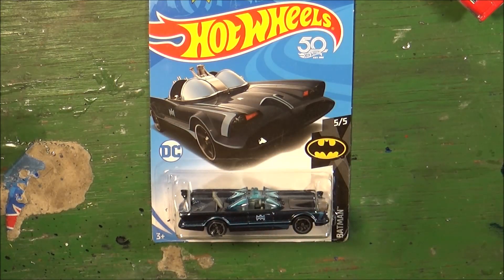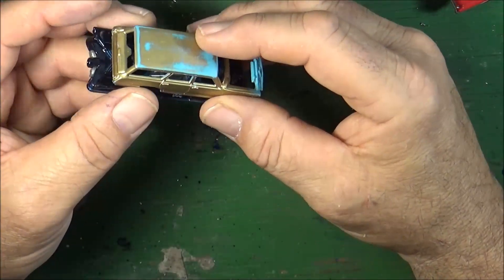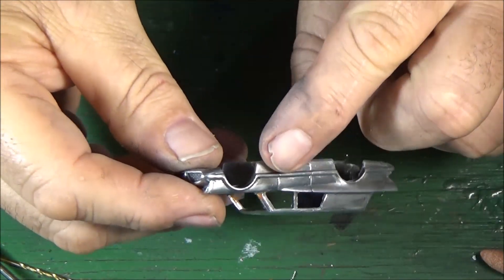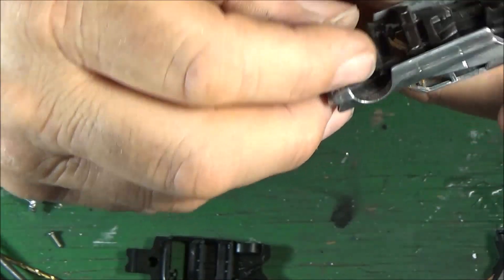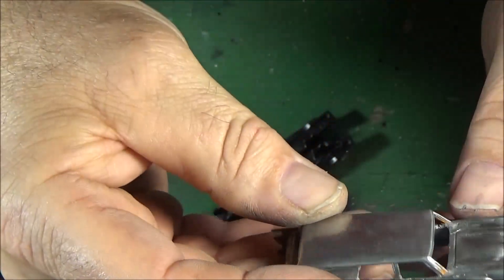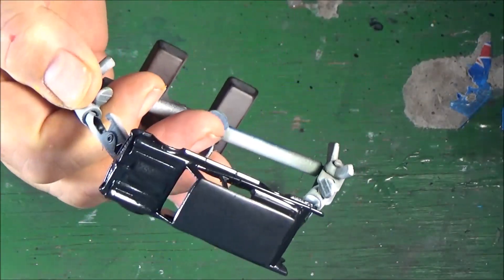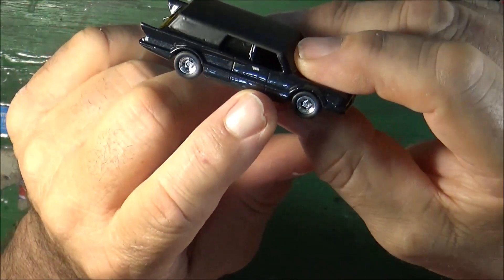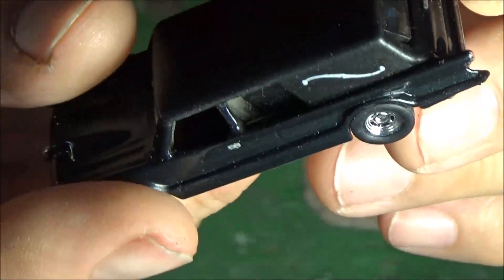Hearse Build Off with Diecast Graveyard